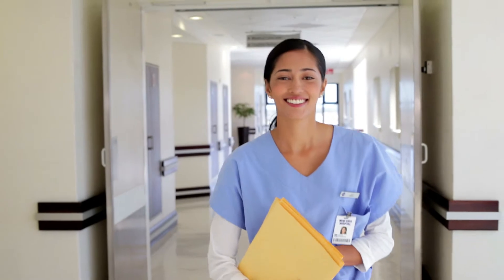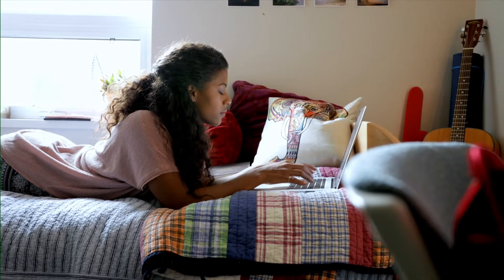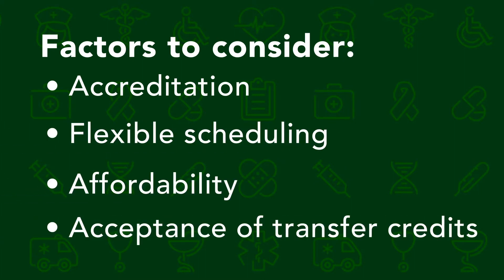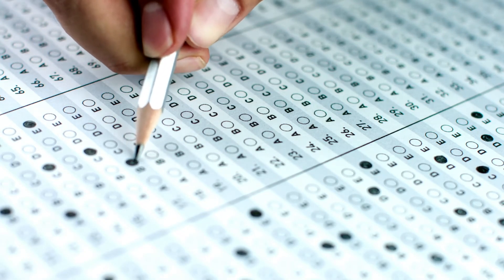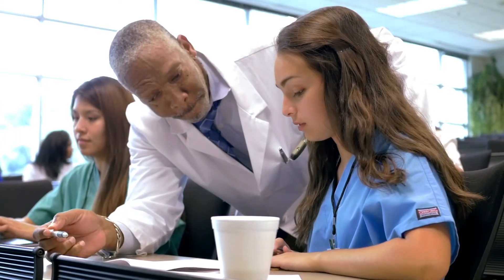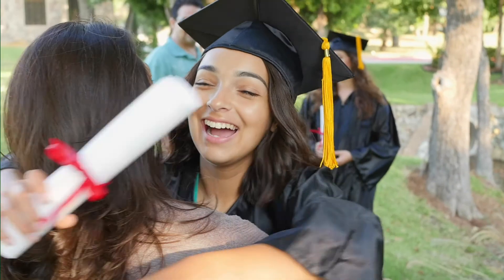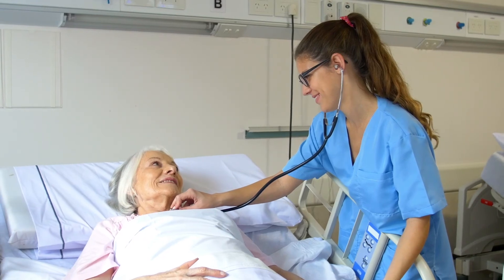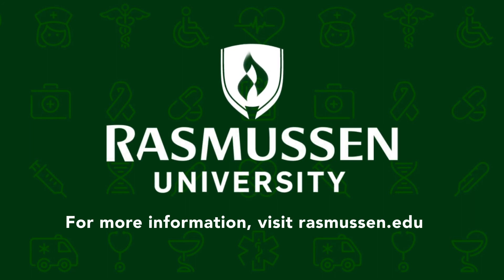How to Become a Registered Nurse: 4 Simple Steps [2018]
If you’re wondering how to become a nurse, it can seem daunting at first glance. Between the different types of degrees, tests and licensure, where does one begin? Knowing how to become a registered nurse (RN) is the first step of the process. We broke it down into four simple steps for you to understand exactly what it takes. The sooner you know what you need, the sooner you can take the first step towards your nursing career.

Learn more about becoming a nurse in our article, “How to Become a Registered Nurse (Your Step-by-Step Guide)”